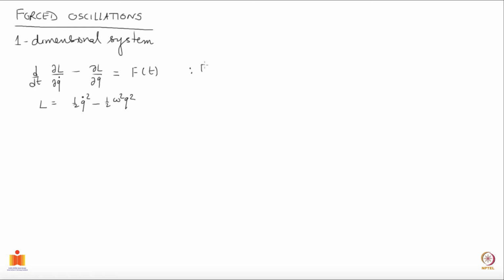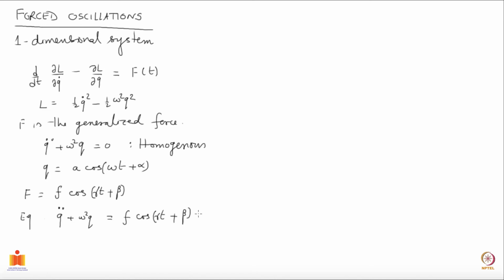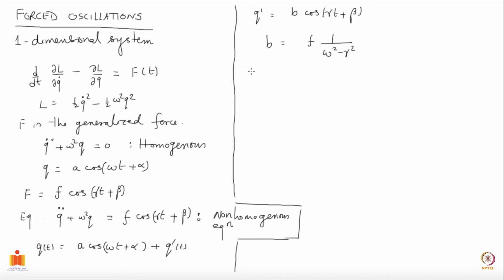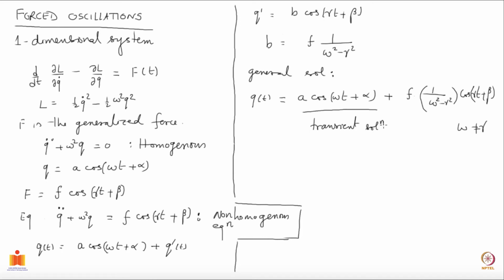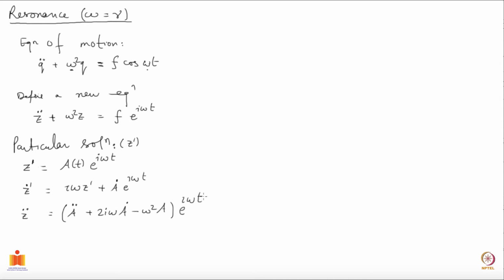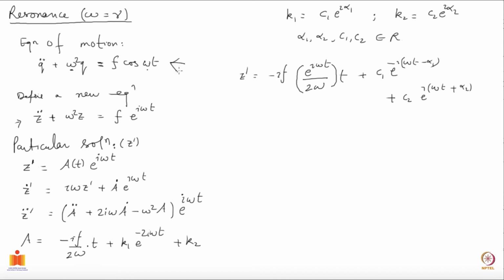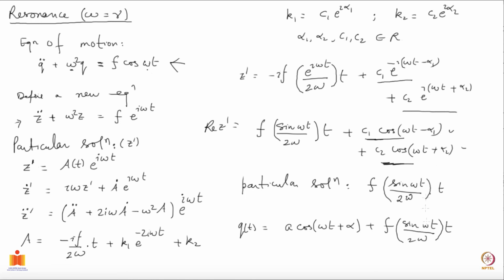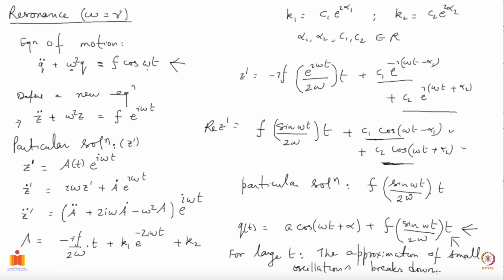Forced oscillations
Subject:Physics